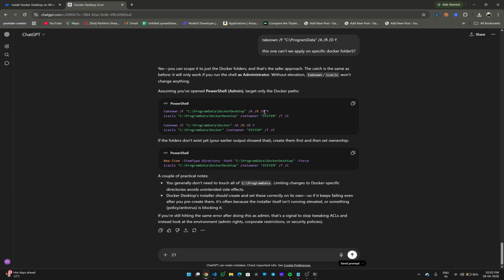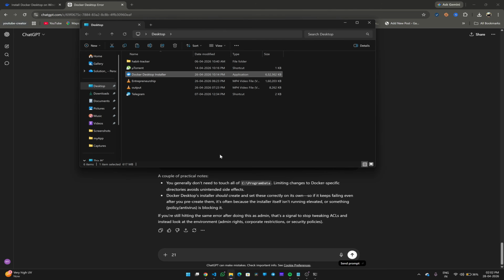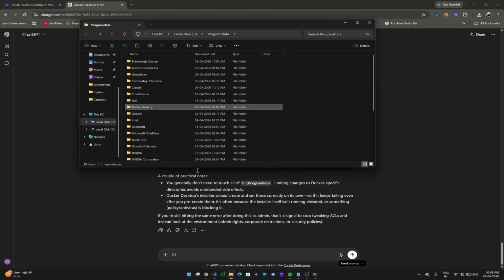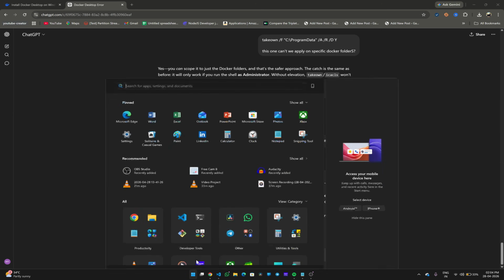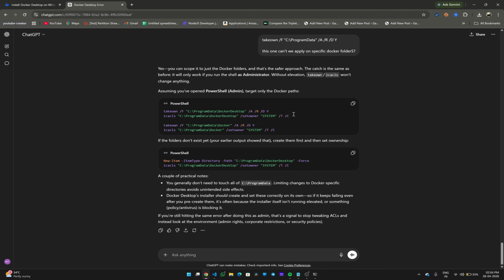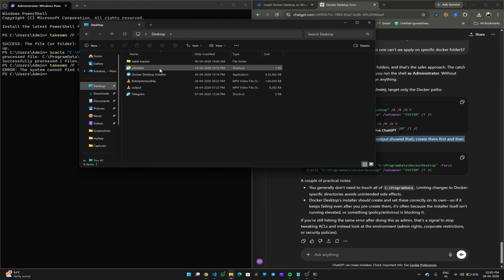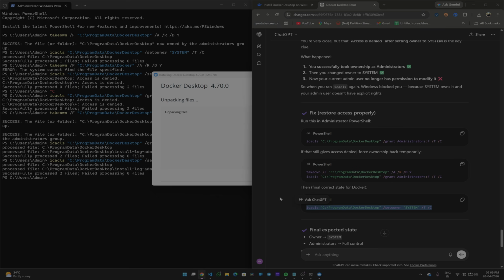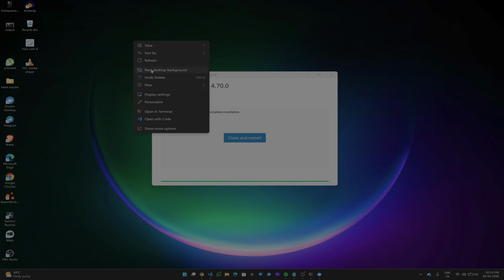How to Install Docker if Installation Failed - Here's Why | Fix Error (2026)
In this video, we're going to see how to resolve a common Docker installation error
For security reasons C:\ProgramData\DockerDesktop must be owned by an elevated account, specifically for those looking to install docker windows 11. We'll walk through the steps to fix this issue, ensuring a smooth docker desktop installation windows 11. This docker tutorial will cover efficient docker troubleshooting to get you up and running.

Getting the Docker Desktop installation failed error on Windows? Fix it in minutes — even if
C:\ProgramData\DockerDesktop must be owned by an elevated account keeps blocking you.
In this video, I walk you through how to resolve the DockerDesktop ProgramData ownership error on Windows 10 and Windows 11. This fix works when Docker Desktop won't install or keeps failing during setup due to a folder permissions issue.
✅ What you'll learn:
Why the C:\ProgramData\DockerDesktop ownership error appears
How to take ownership of the folder and fix the permissions
How to complete the Docker Desktop installation successfully on Windows
Whether you're a developer setting up Docker for the first time or reinstalling after an update, this step-by-step guide will get you running fast.

Commands:
takeown /F "C:\ProgramData\DockerDesktop" /A /R /D Y
icacls "C:\ProgramData\DockerDesktop" /setowner "SYSTEM" /T /C